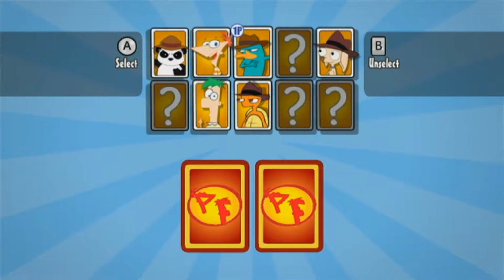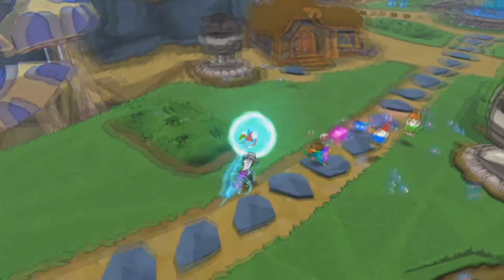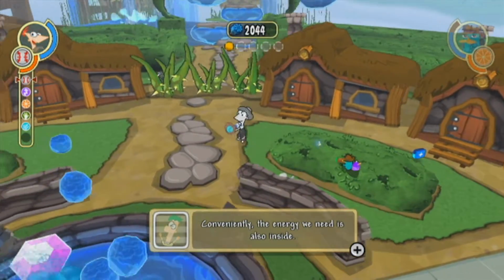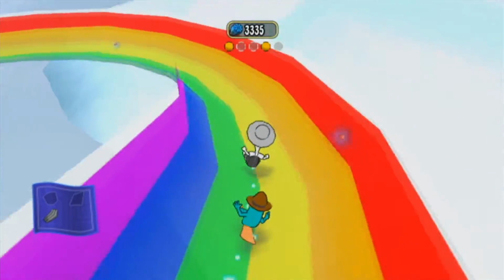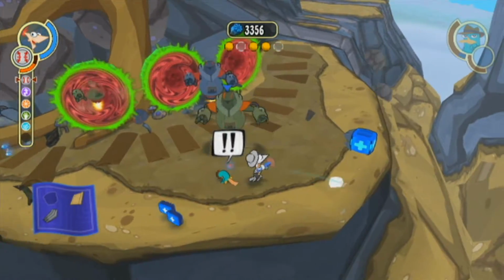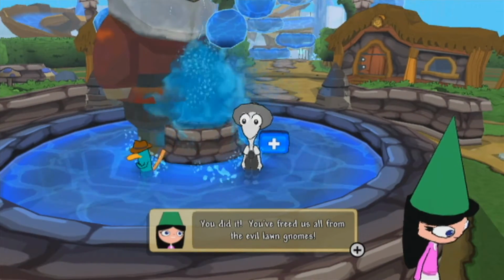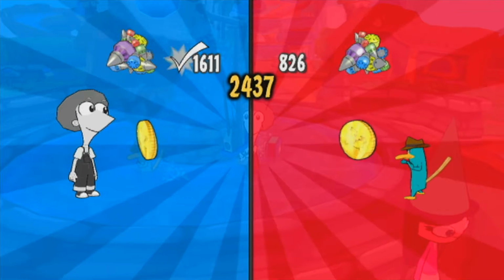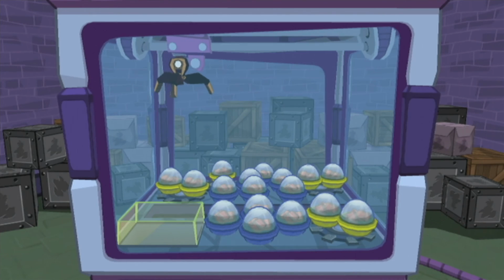Phineas and Ferb: Across the 2nd Dimension - Episode 11 | Gnome Village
Welcome to my 100% walkthrough of Phineas and Ferb: Across the 2nd Dimension! In this video, we help the villagers of this new dimension overthrow the Gnomes!

Phineas and Ferb: Across the 2nd Dimension is a video game based on the TV movie of the same name and the first multi-platform game in the Phineas and Ferb video game series. It was released in August 2011 to coincide with the premiere of the film for Wii, Nintendo DS, PlayStation Portable, and PlayStation 3. An Xbox 360 version was planned for release, but was cancelled due to Disney wanting the game to capitalize on the motion control capabilities of the Wii Remote, which the Xbox 360 Kinect was unable to perform because of its full body tracking functionality.

The PS3 and Wii versions allow fans to play as Phineas, Ferb, Perry, Agent T, Second Dimension Phineas, and Ferb as the major characters while unlocking Isabella, Baljeet, Peter the Panda and Pinky the Chihuahua by collecting tickets from mini games. . Players will have the option to work together in two-player cooperative modes while navigating through an old time 1928-style cartoon world, a lawn gnome land, a balloon world, and a gelatin world. In a mission to save the world, players will journey through 25 exciting levels while overcoming obstacles. They also can upgrade new gadgets including the Carbonator, which fires carbonated orange soda that can melt enemies and Ninja Gloves, which allows players to stick to walls. The PlayStation 3 version is the first time a Phineas and Ferb video game features PlayStation Move motion controller compatible gameplay.

Would you like to suggest a future let's play or video series? Leave a suggestion in the comments below and I might consider it!